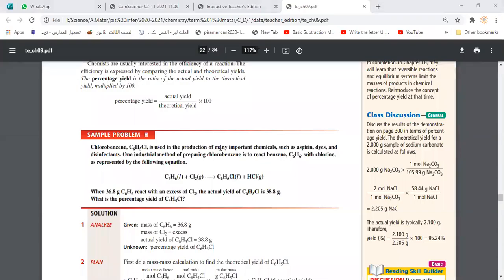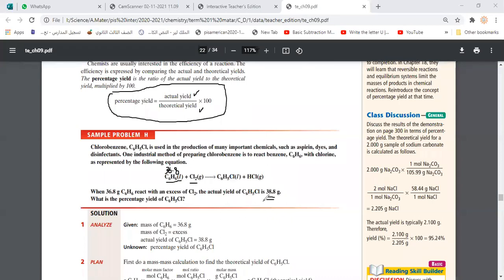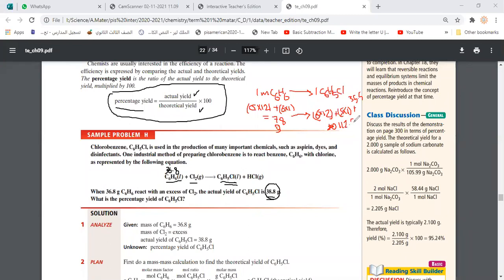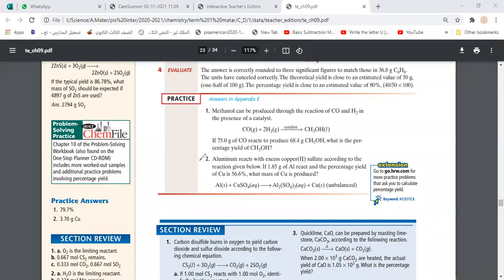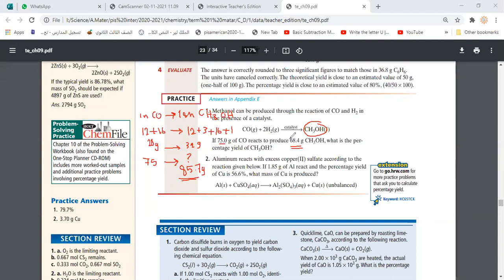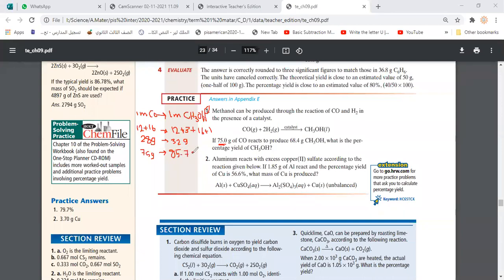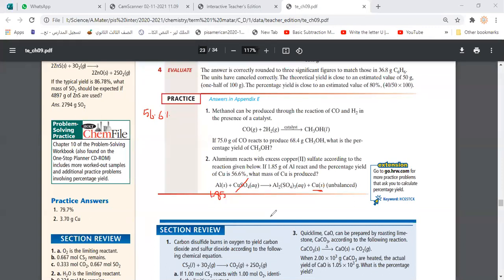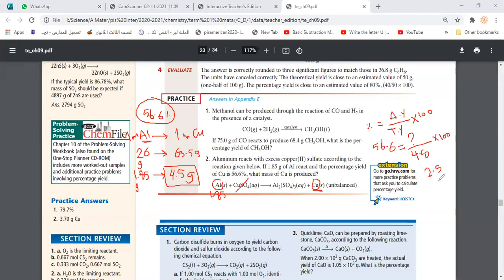chemistry g11 ch9 sec3 part 4